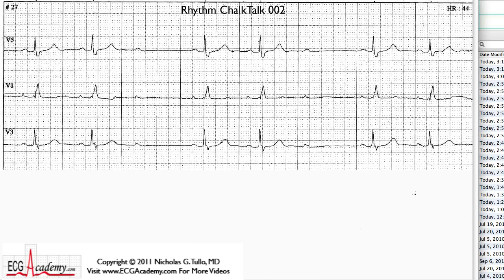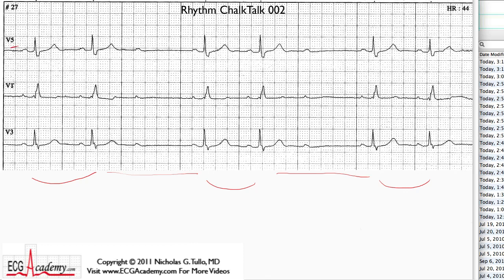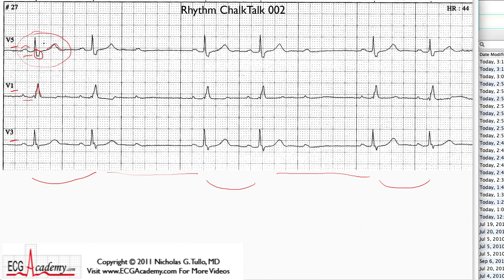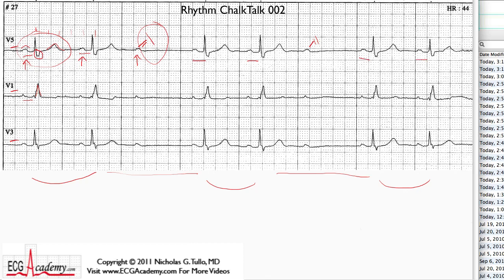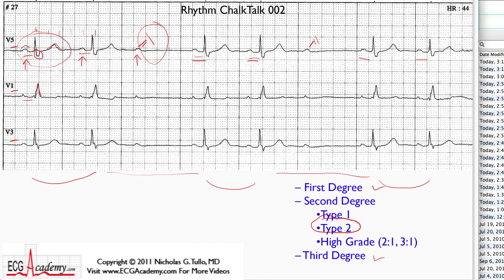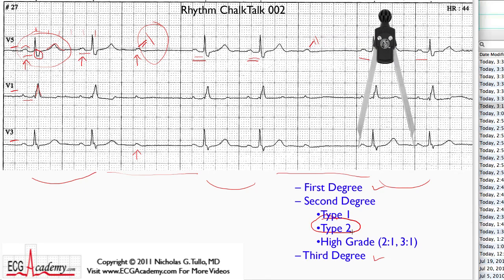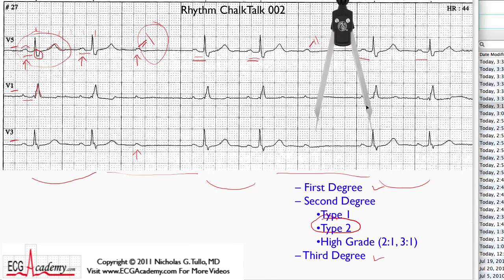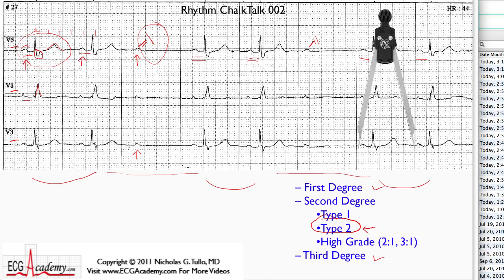Phân tích điện tim 2